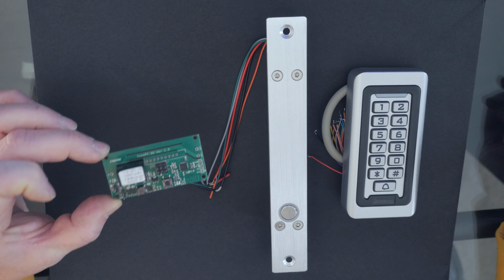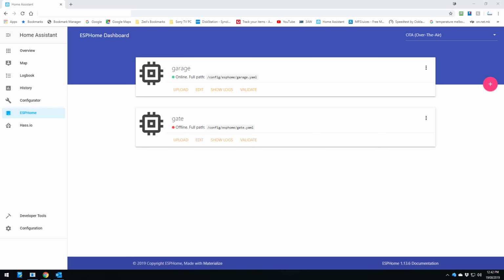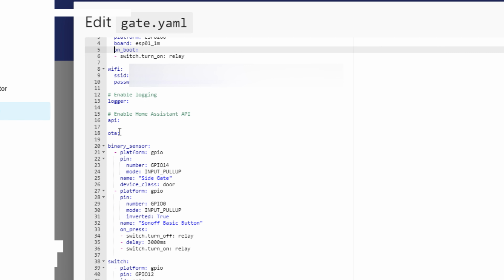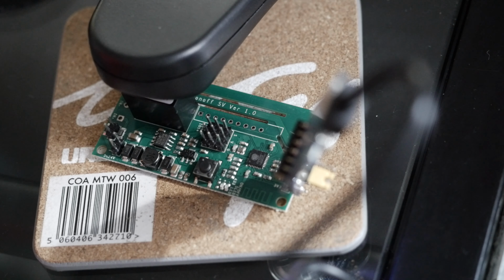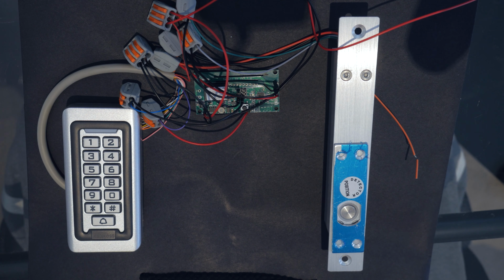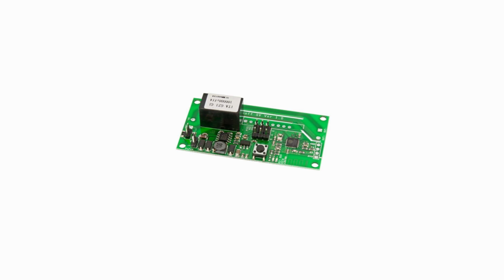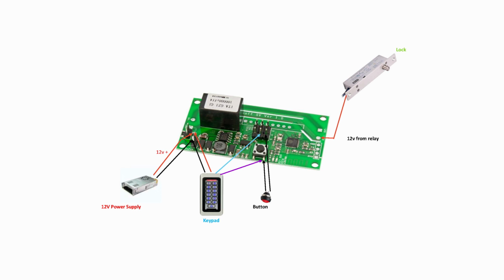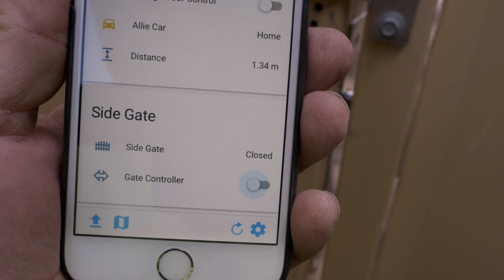Sonoff SV, ESPHome, Home Assistant, Electronic Gate Lock Installation with keypad and remote access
Installation of an electronic lock to an exterior side gate with keypad access on a Sonoff SV, flashed with ESPHome on Home Assistant.

Parts:

Sonoff SV
Electric Door Lock
Weatherproof Keypad
Momentary Push Button
12v 5A Power Supply
Weatherproof Enclosure

ESPHome file:

esphome:
  name: gate
  platform: ESP8266
  board: esp01_1m
  on_boot:
  - switch.turn_on: relay

wifi:
  ssid: "YOUR SSID HERE"
  password: "YOUR PASSWORD HERE"

# Enable logging
logger:

# Enable Home Assistant API
api:

ota:

binary_sensor:
  - platform: gpio
    pin:
      number: GPIO14
      mode: INPUT_PULLUP
    name: "Side Gate"
    device_class: door
  - platform: gpio
    pin:
      number: GPIO0
      mode: INPUT_PULLUP
      inverted: True
    name: "Exit Button"
    on_press:
    - switch.turn_off: relay
    - delay: 3000ms
    - switch.turn_on: relay

switch:
  - platform: gpio
    pin: GPIO12
    id: relay
  - platform: template
    icon: "mdi:gate"
    name: "Gate Controller"
    turn_on_action:
    - switch.turn_off: relay
    - delay: 3000ms
    - switch.turn_on: relay

status_led:
  pin:
    number: GPIO13